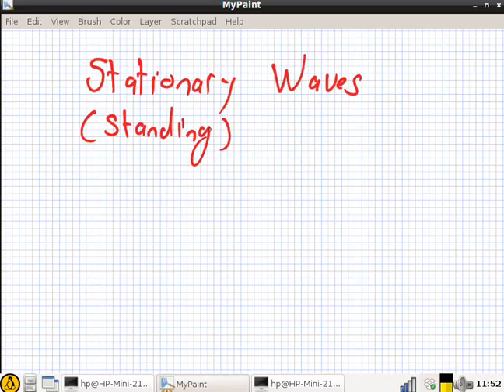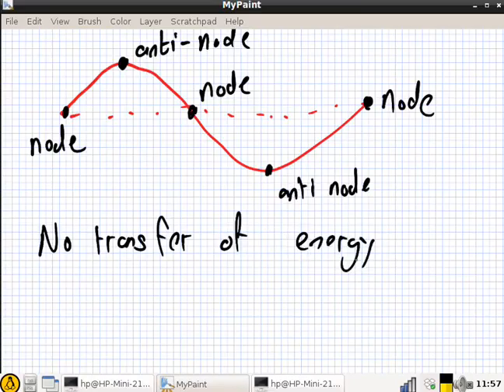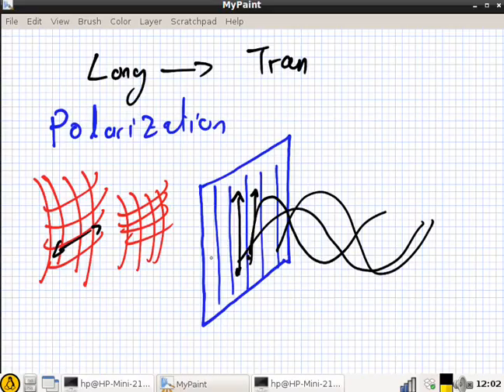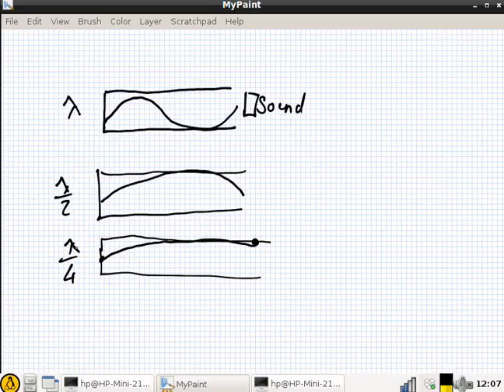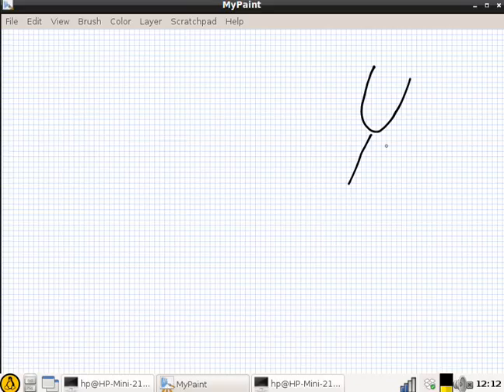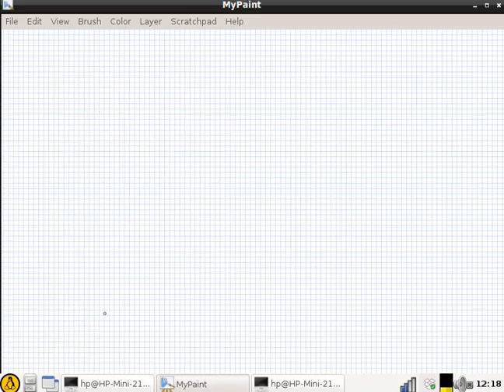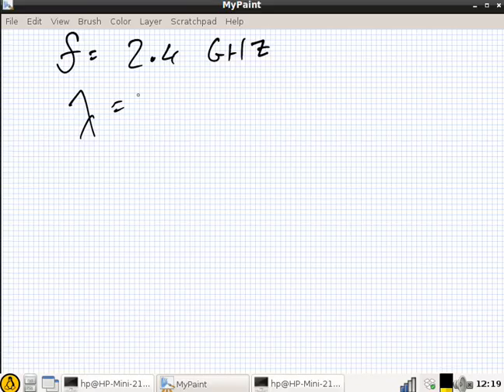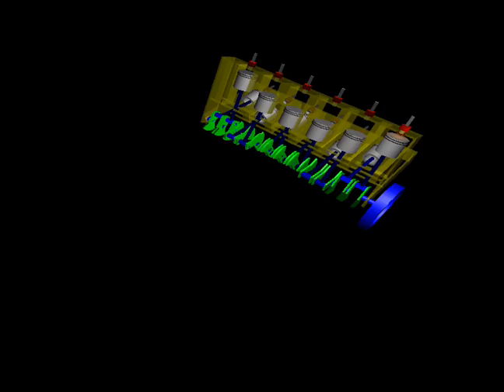Standing Waves II